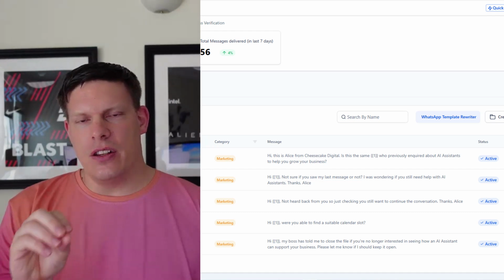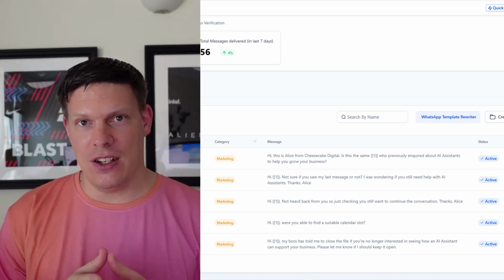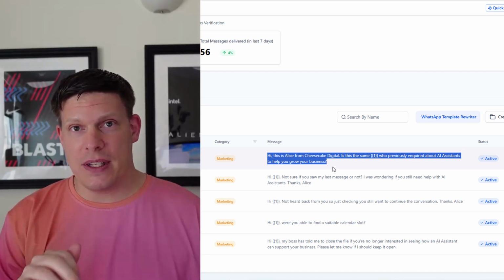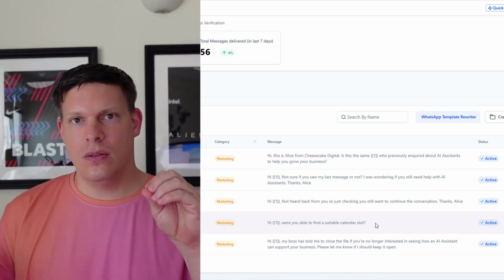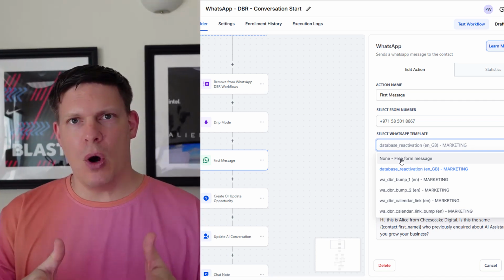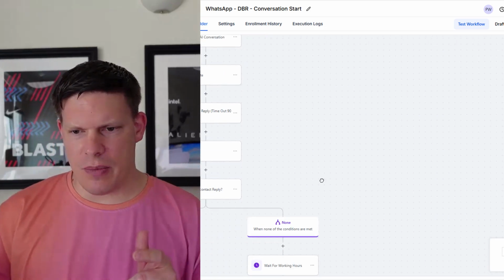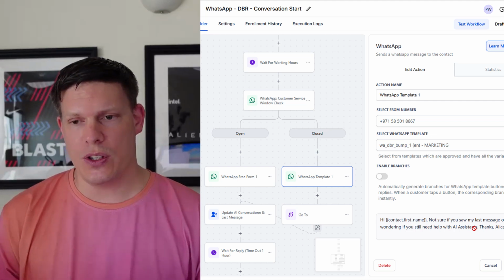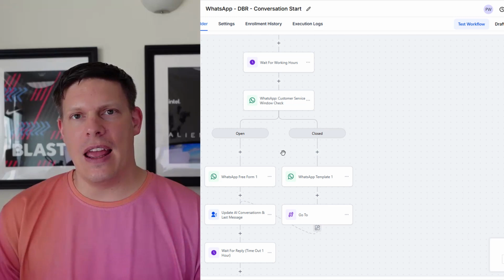The WhatsApp Database Reactivation Strategy That Actually Works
🔥 Get tips and tricks for building your AI Automation Agency in my free Skool group

Is WhatsApp bigger than SMS in your client's country? Then this video is for you. I go through key steps of setting up WhatsApp in GHL to do Database Reactivation (DBR) campaigns to bring your client's old leads back to life.